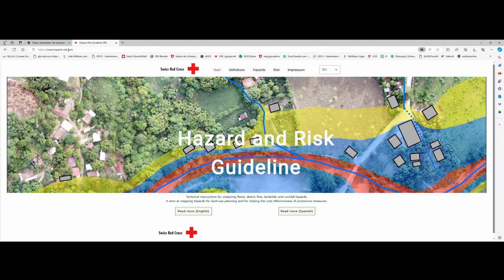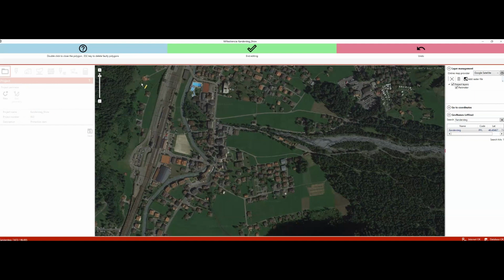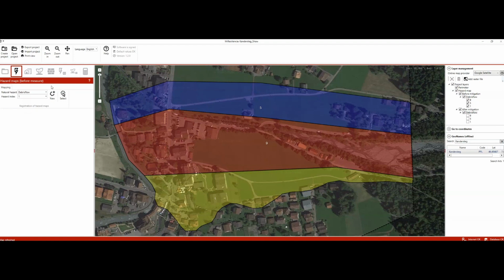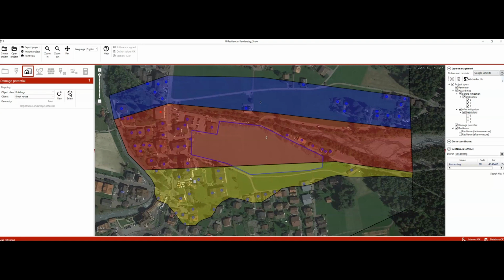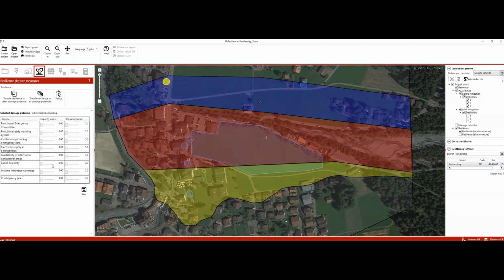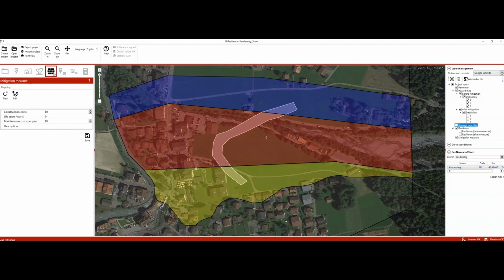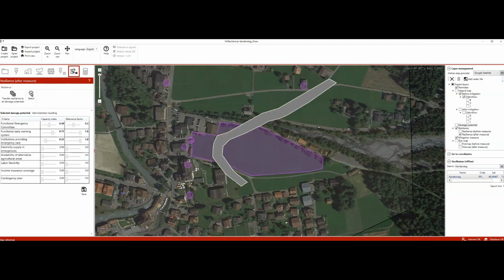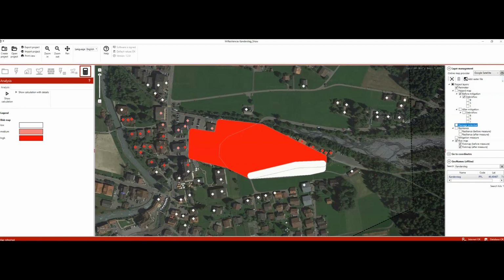MiResiliencia Instruction Guide